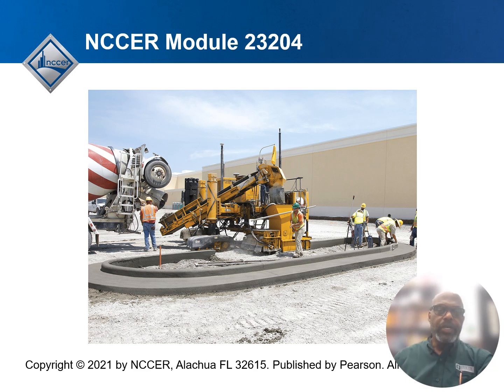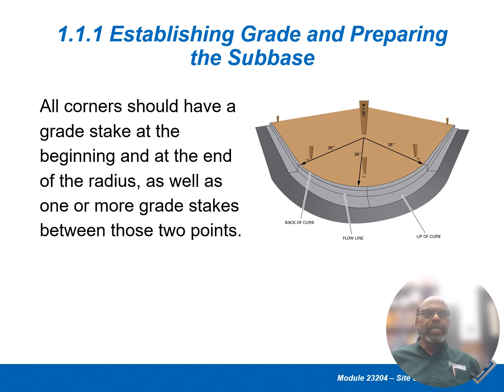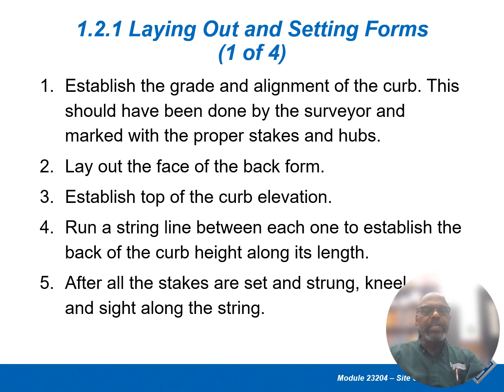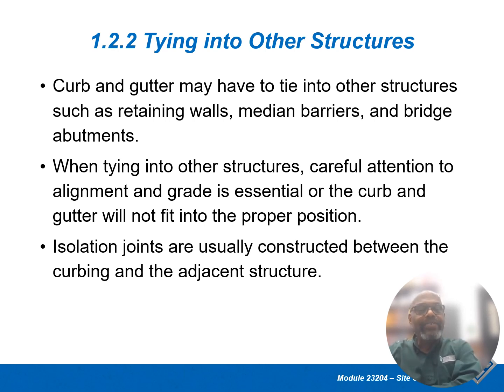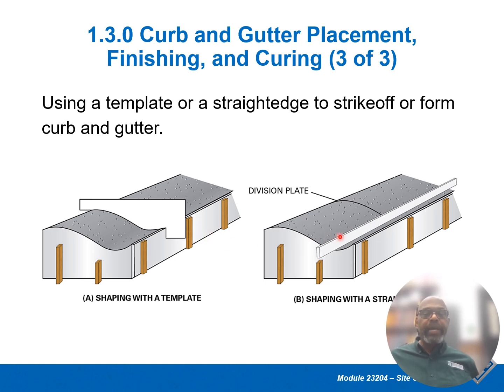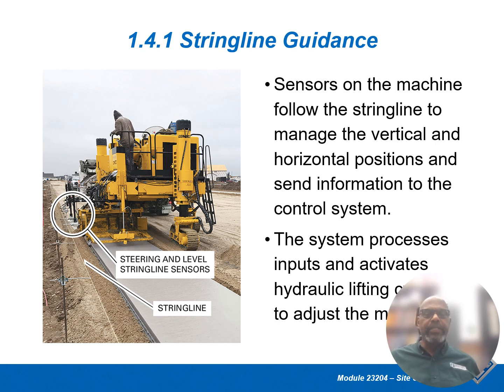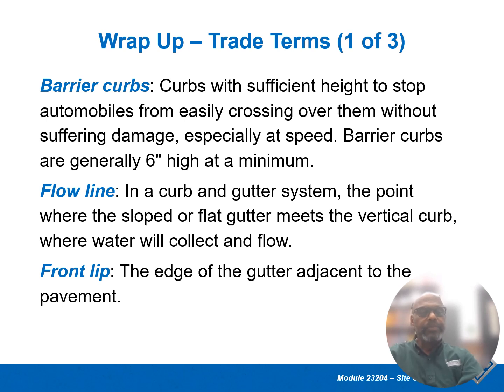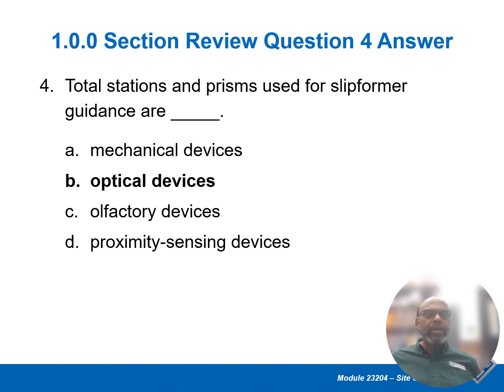Building Construction - Concrete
BCTI 110 Module 10-1